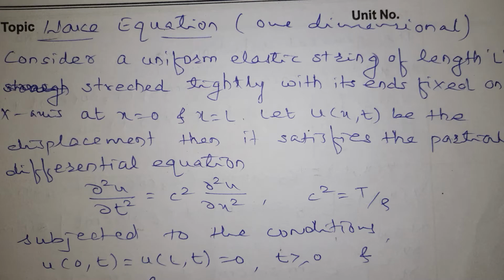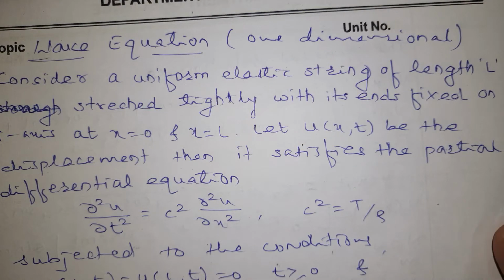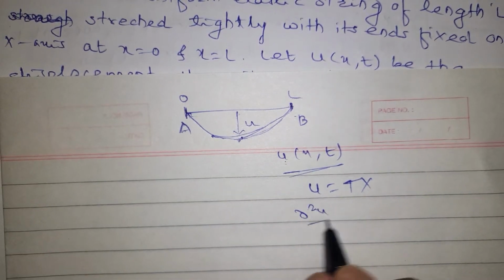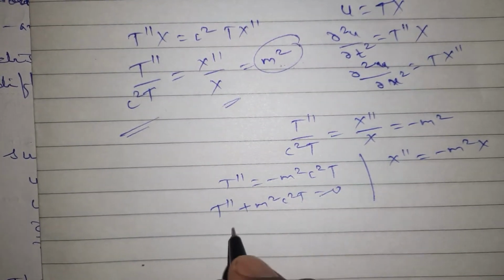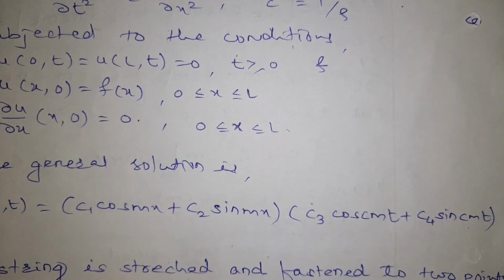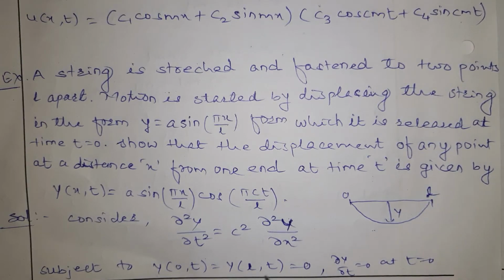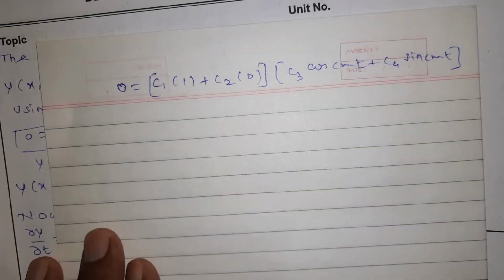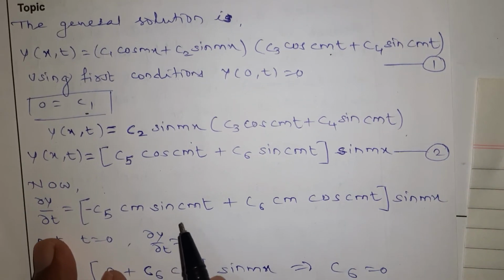Wave Equations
Solution and example